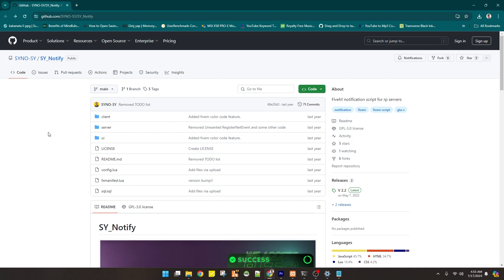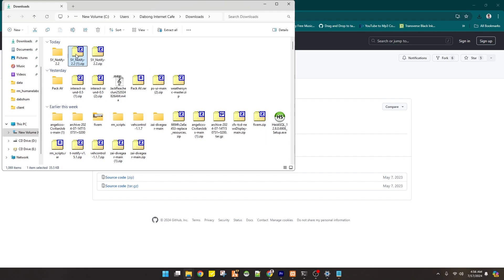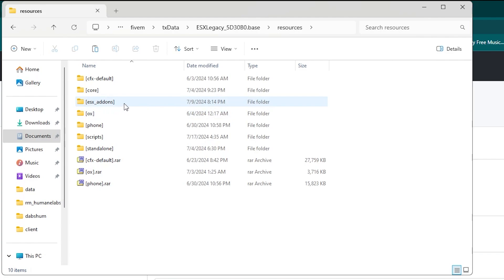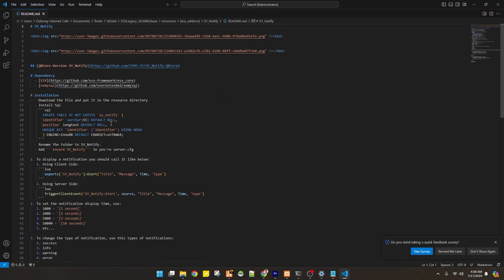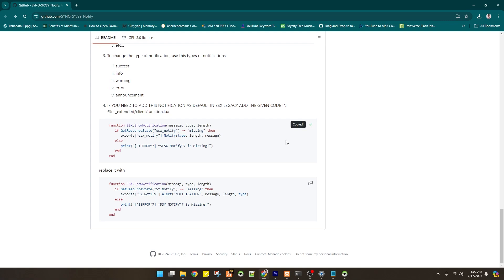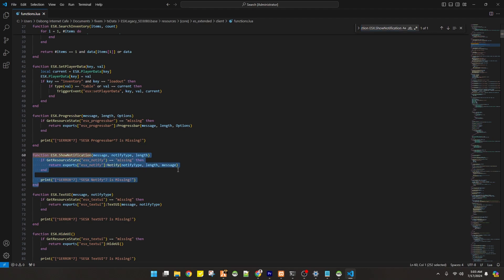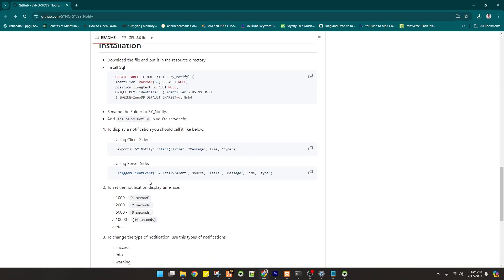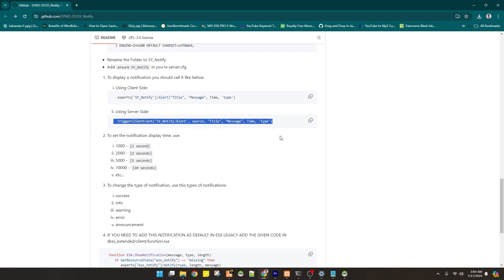How to install SY Notify for esx | esx_legacy full tutorial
The best looking Notify ever!